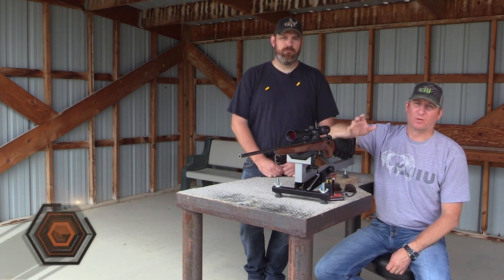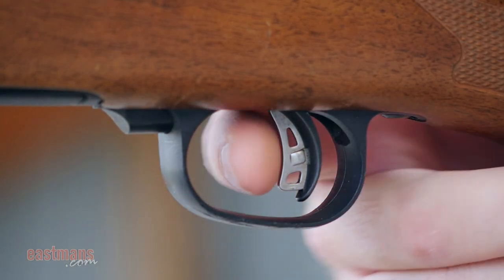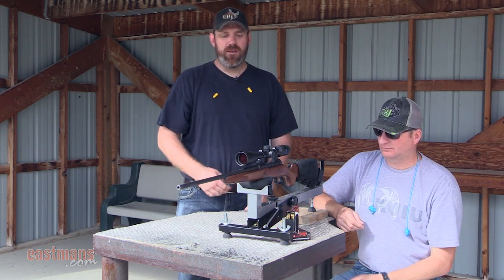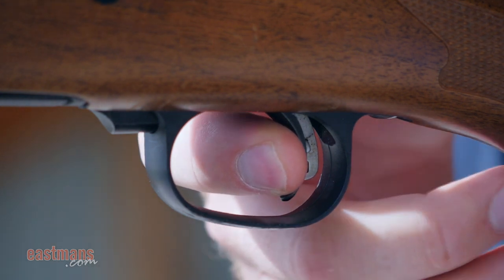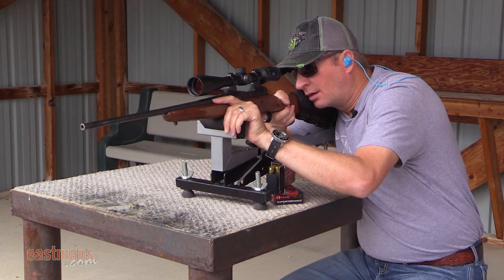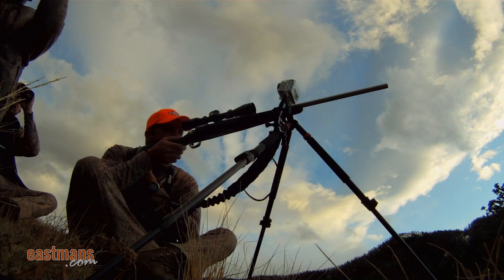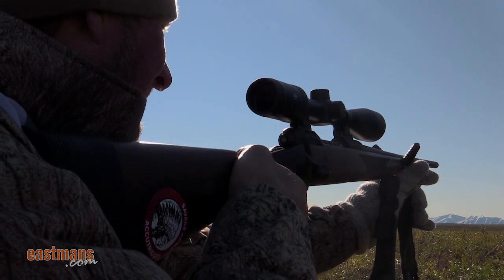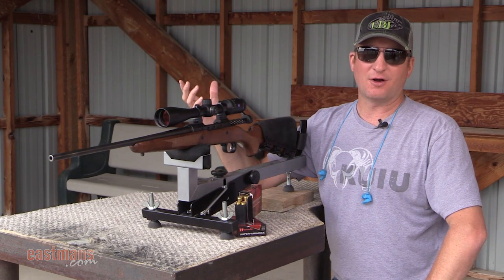Shooting with Proper Trigger Pull - How to be a better shooter!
Learn how to be a better shooter and maximize your accuracy with a proper trigger squeeze and become a better shooter and hunter. Guy Eastman and crew break down the demonstrate best practices for trigger pull whether you're hunting or precision shooting.